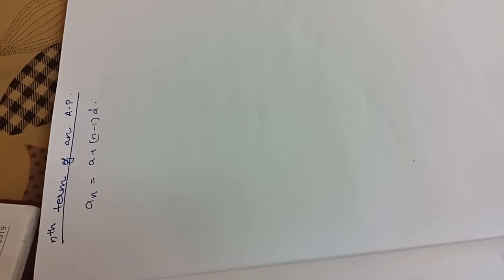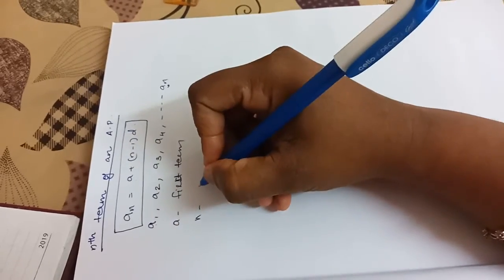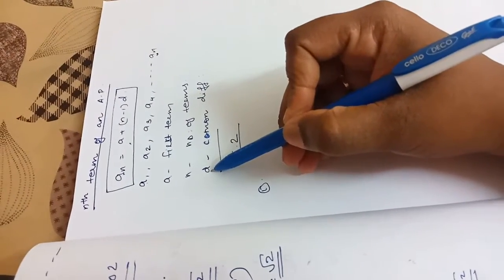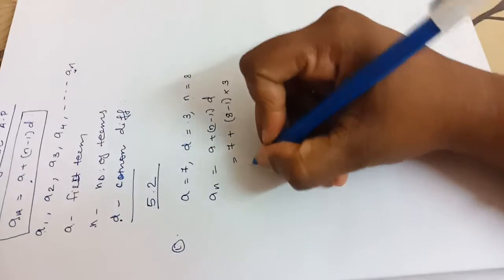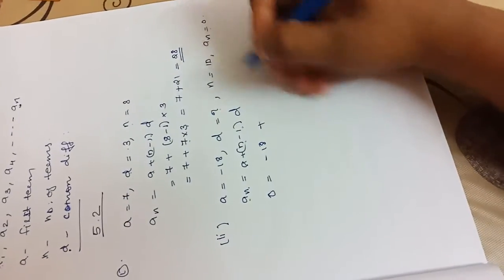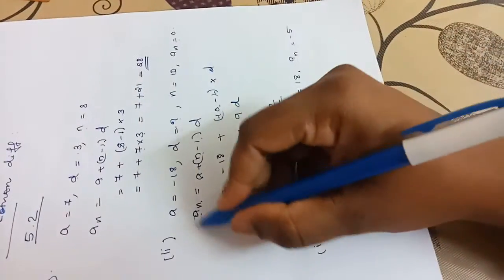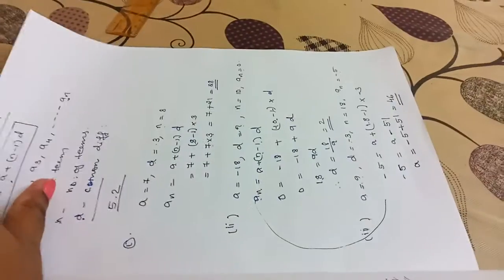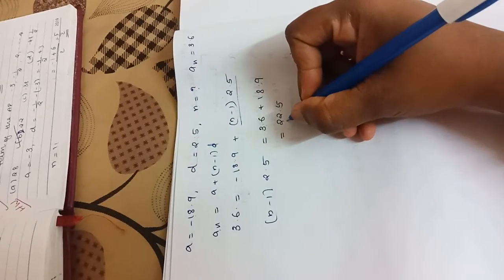Class 10 - chapter 5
Arithmetic progression - Ex 5.2 (Qn 1) - n th term of an AP